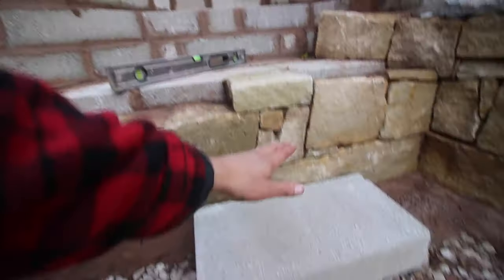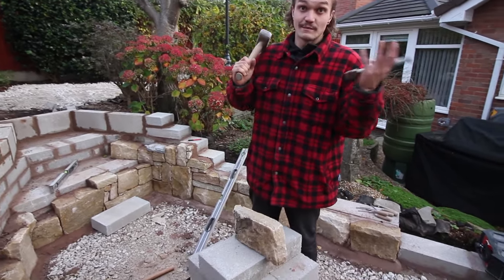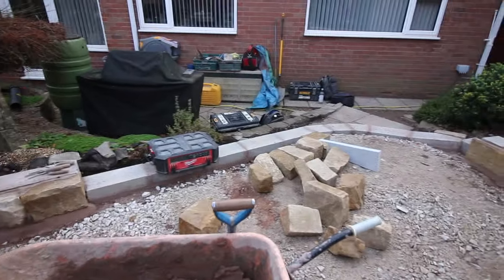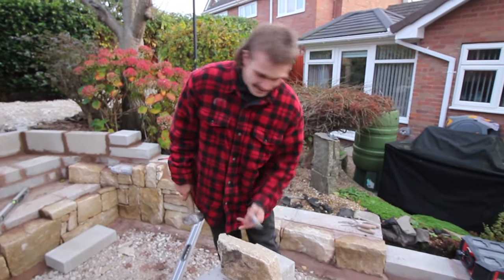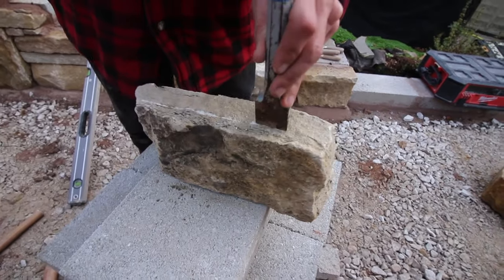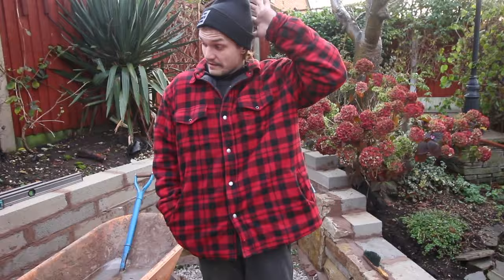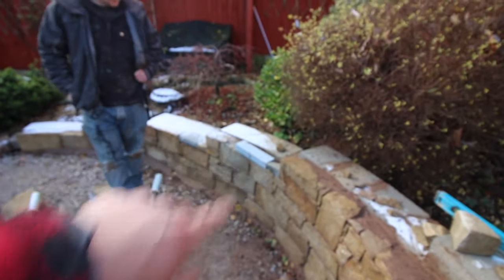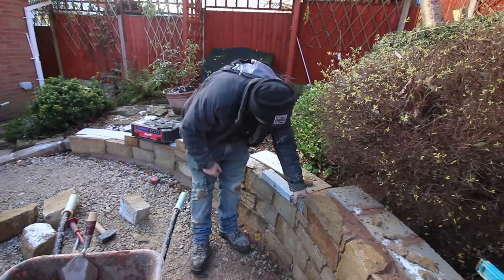How To Build A STONE Wall!! Atlantic Sandstone!!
Stone Masonry on display in this video.. Building a retaining wall out of stone!! Part of a full landscape design project.. Full back yard redesign.. We used atlantic sandstone to face this retaining wall.. beautiful stone to work with!!